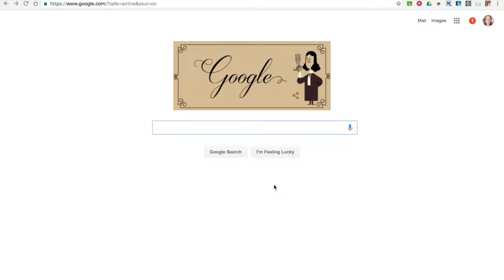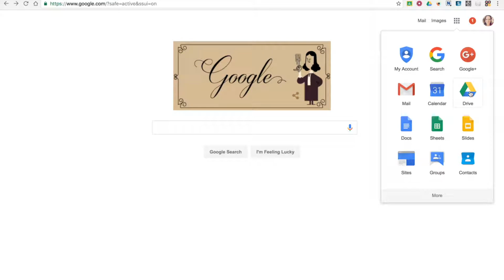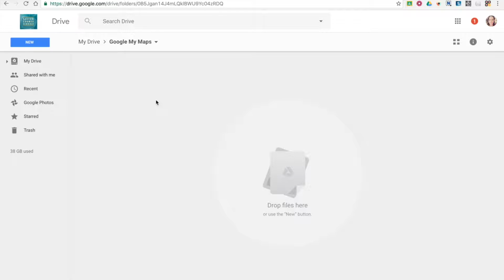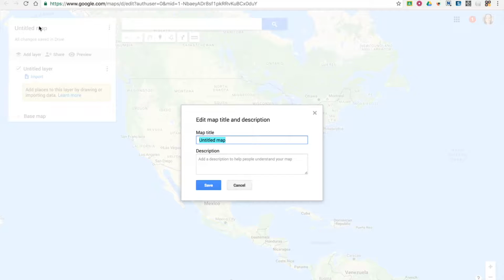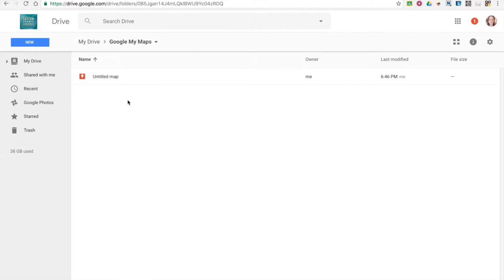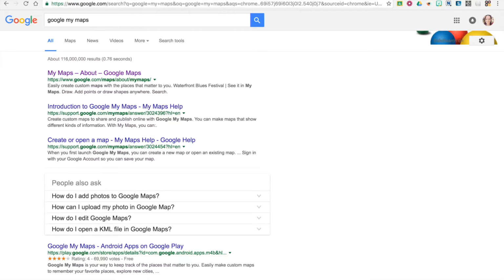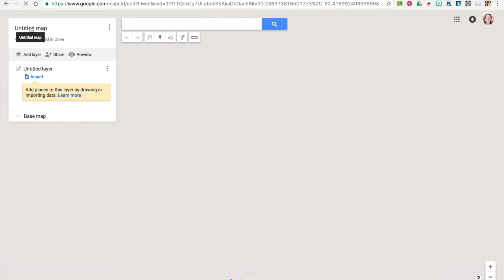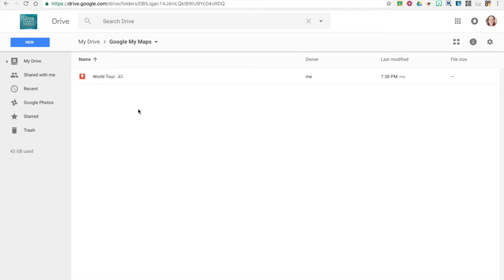Google My Maps: Getting Started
Getting started and creating Google My Maps.